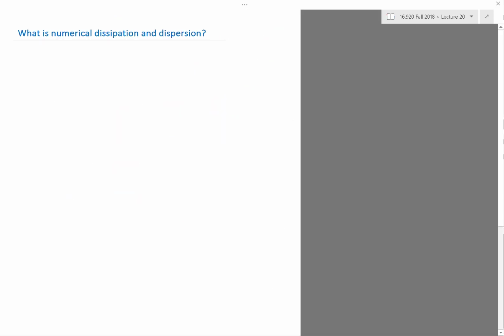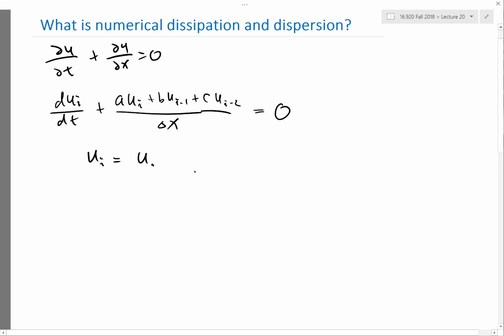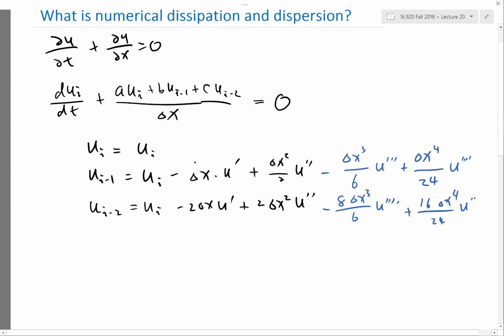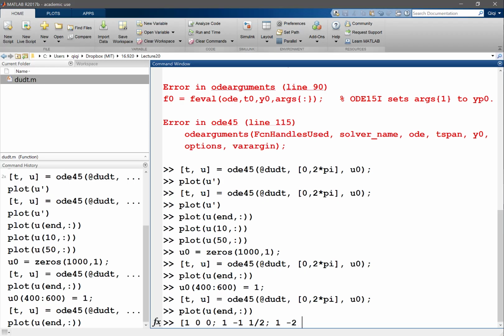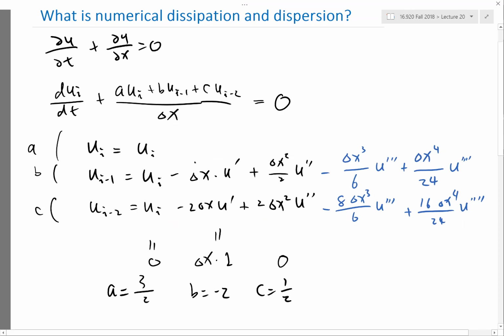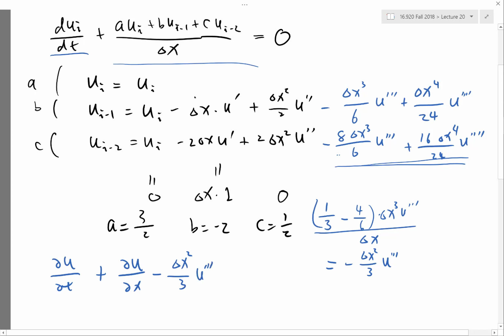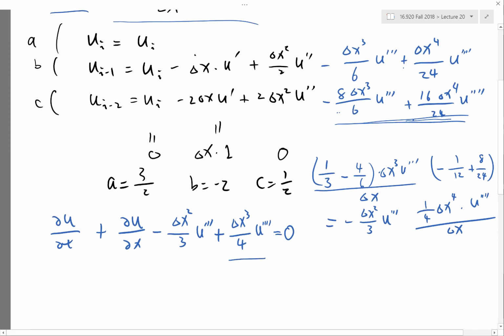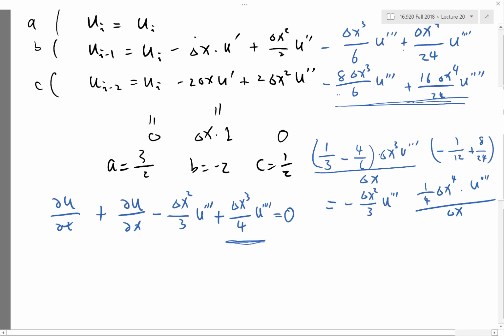Deriving a scheme with both numerical dissipation and dispersion